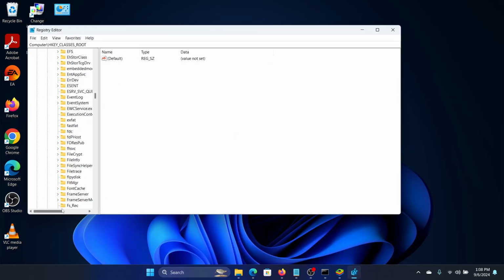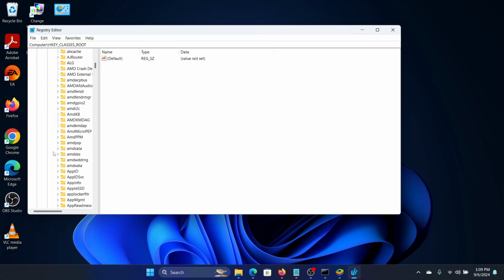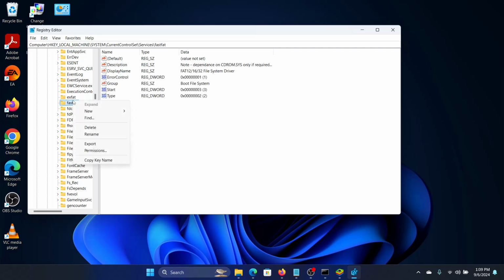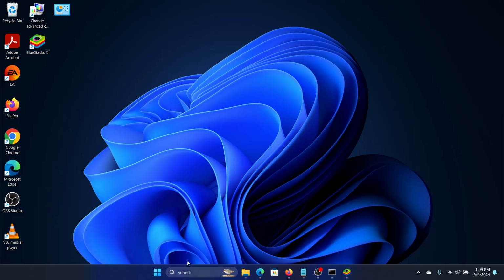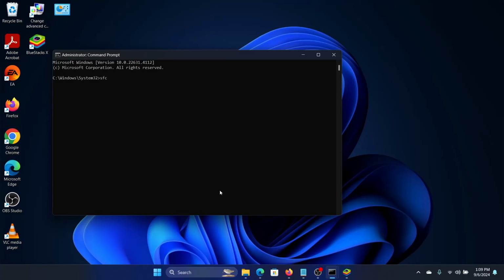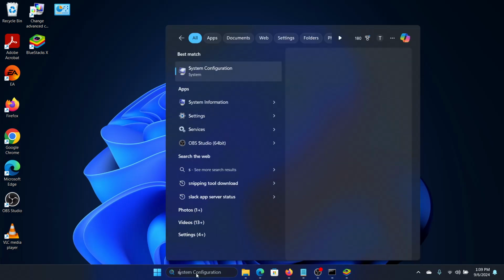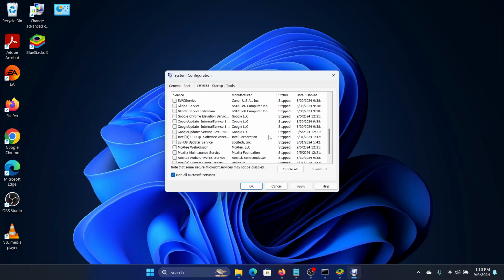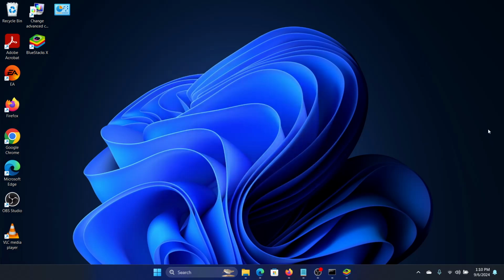Error 1067 The process terminated unexpectedly in Windows 11 FIXED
Video Title: Error 1067 The process terminated unexpectedly in Windows 11 FIXED

Encountering Error 1067: "The process terminated unexpectedly" in Windows 11? Our video provides a step-by-step guide to troubleshoot and fix this issue, helping you restore system functionality.